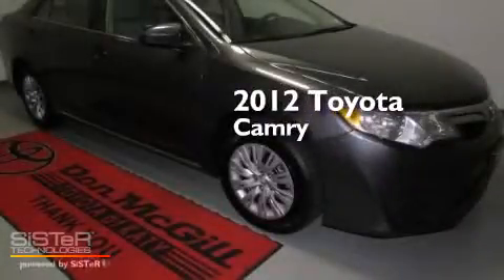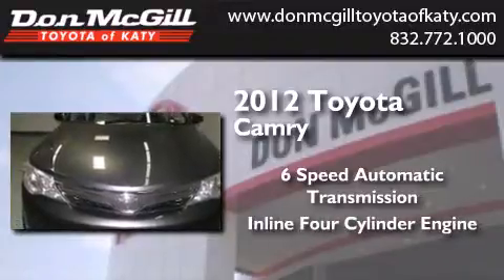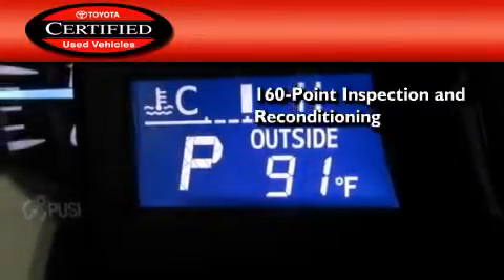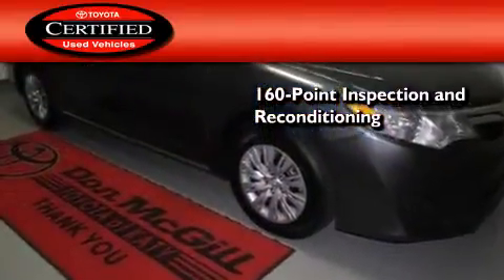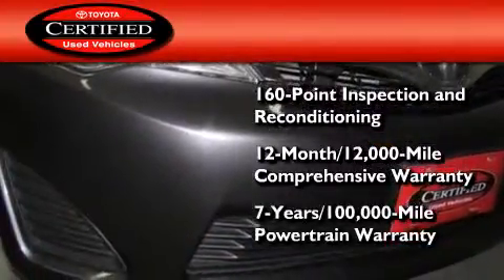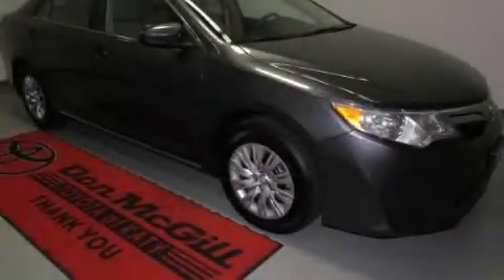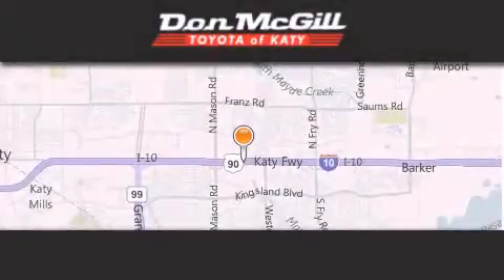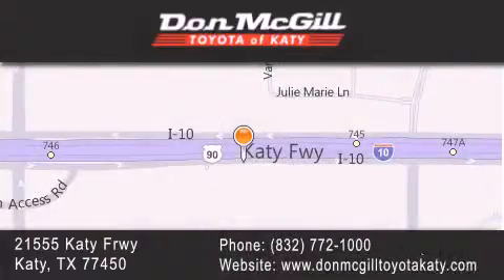2012 Toyota Camry Katy Texas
We've been honored to serve the Katy Texas area , we promise that your experience at our dealership will exceed your expectations ! Year : 2012 Make : Toyota Model : Camry Engine : Gas I4 2.5L/152 Trans . : Automatic Exterior : Magnetic Gray Metallic Miles : 35,904 Stock : K53530 Don McGill Toyota of Katy - GST 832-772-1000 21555 Katy Freeway Katy , Texas 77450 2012 Katy Texas